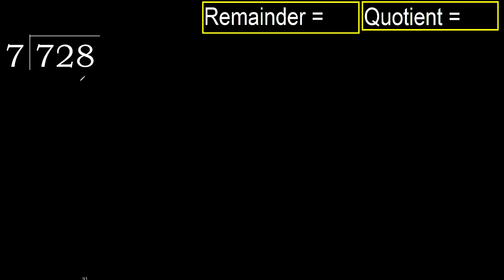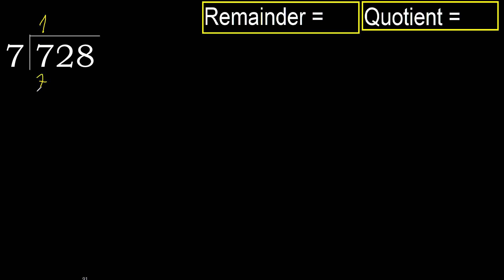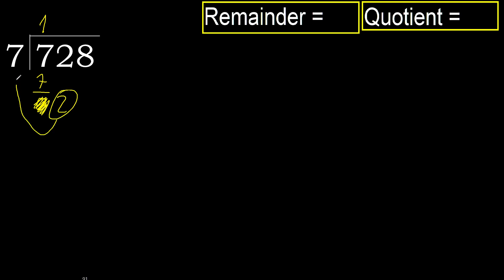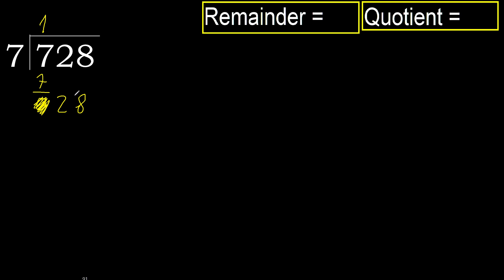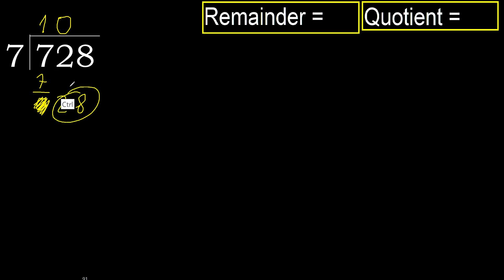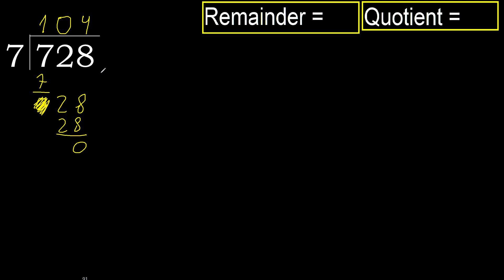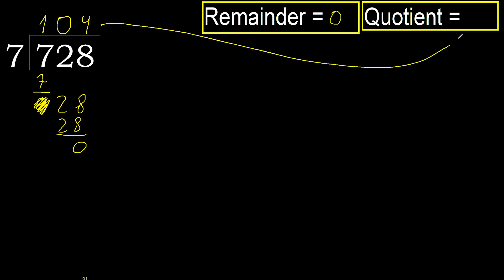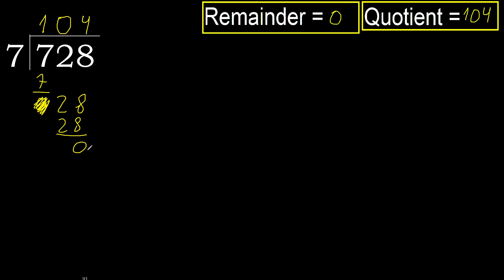Divide 728 by 7 , remainder . Division with 1 Digit Divisors . How to do